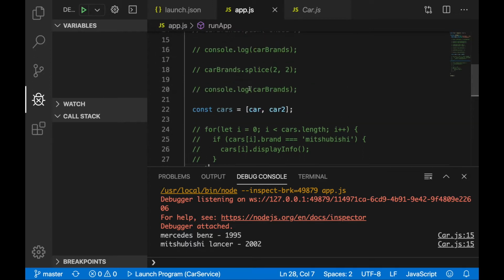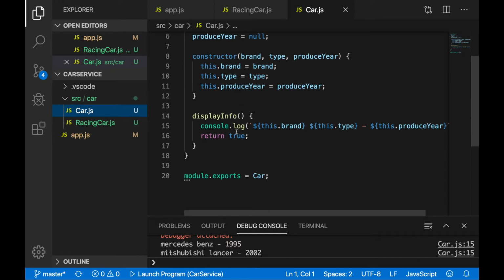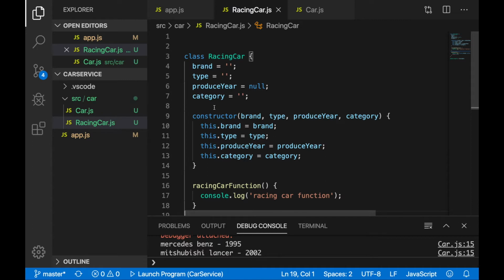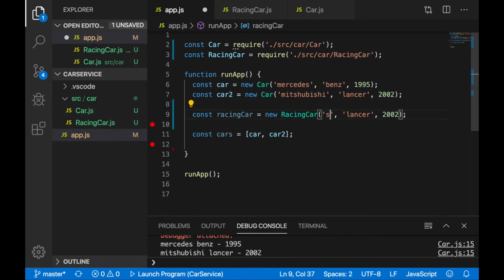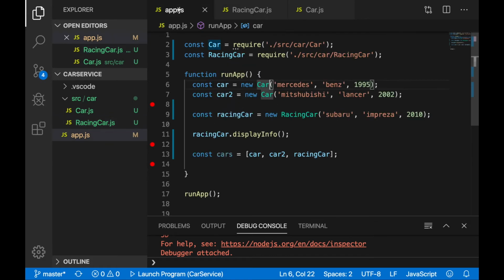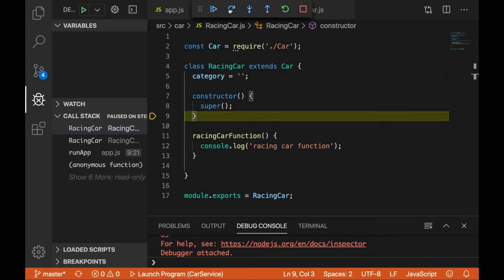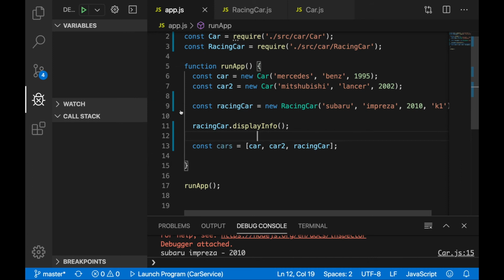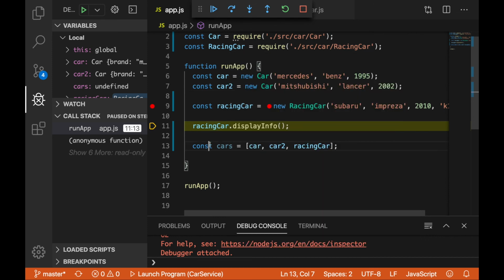JS Basics - Inheritance (Part 18)